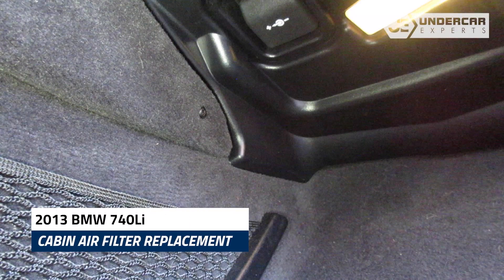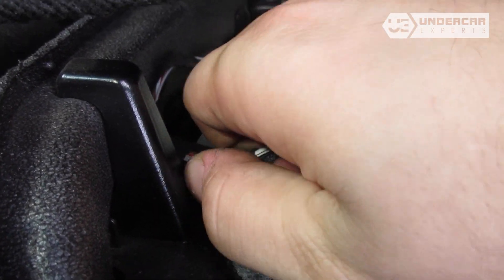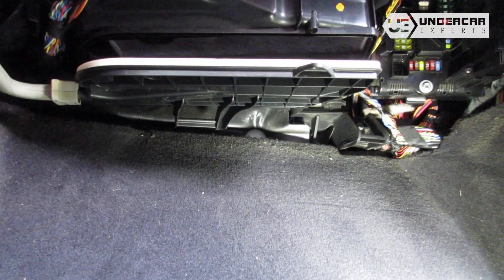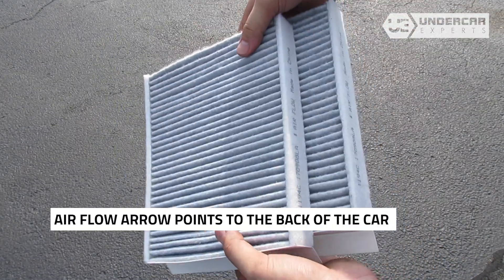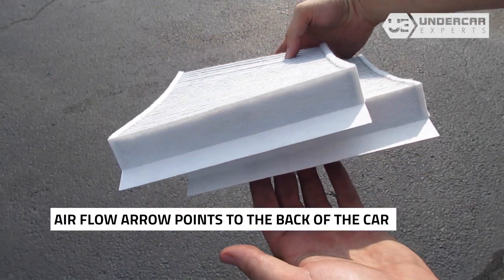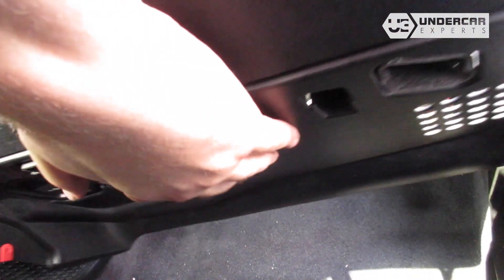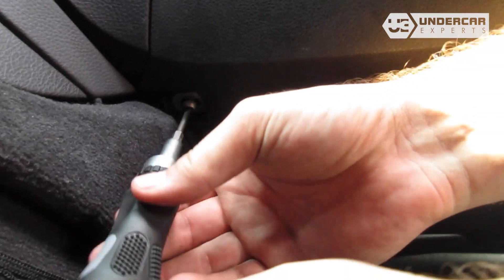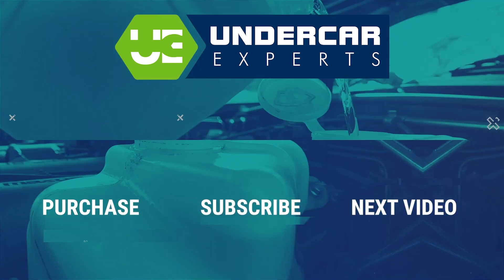BMW 740Li Cabin Air Filter Replacement ( 2011 2012 2013 2014 2015 )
The model shown in this video is a 2013 BMW 740Li but installation is similar on the other models.

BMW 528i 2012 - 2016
BMW 528i xDrive 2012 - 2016
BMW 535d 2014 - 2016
BMW 535d xDrive 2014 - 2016
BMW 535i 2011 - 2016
BMW 535i GT 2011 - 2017
BMW 535i GT xDrive 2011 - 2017
BMW 535i xDrive 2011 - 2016
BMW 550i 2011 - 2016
BMW 550i GT 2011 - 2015
BMW 550i GT xDrive 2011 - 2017
BMW 550i xDrive 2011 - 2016
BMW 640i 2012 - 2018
BMW 640i Gran Coupe 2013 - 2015
BMW 640i Gran Coupe 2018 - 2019
BMW 640i xDrive 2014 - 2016
BMW 640i xDrive 2018
BMW 640i xDrive Gran Coupe 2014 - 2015
BMW 640i xDrive Gran Coupe 2018
BMW 640i xDrive Gran Turismo 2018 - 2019
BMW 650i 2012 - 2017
BMW 650i Gran Coupe 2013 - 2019
BMW 650i xDrive 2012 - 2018
BMW 650i xDrive Gran Coupe 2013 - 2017
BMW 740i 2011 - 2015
BMW 740Ld xDrive 2015
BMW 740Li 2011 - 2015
BMW 740Li xDrive 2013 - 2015
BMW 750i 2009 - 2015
BMW 750i xDrive 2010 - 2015
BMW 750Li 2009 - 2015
BMW 750Li xDrive 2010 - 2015
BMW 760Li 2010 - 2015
BMW ActiveHybrid 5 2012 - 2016
BMW ActiveHybrid 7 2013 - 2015
BMW Alpina B6 xDrive Gran Coupe 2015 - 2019
BMW Alpina B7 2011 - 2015
BMW Alpina B7 xDrive 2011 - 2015
BMW Alpina B7L 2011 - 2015
BMW Alpina B7L xDrive 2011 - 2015
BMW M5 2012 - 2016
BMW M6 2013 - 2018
BMW M6 Gran Coupe 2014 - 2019